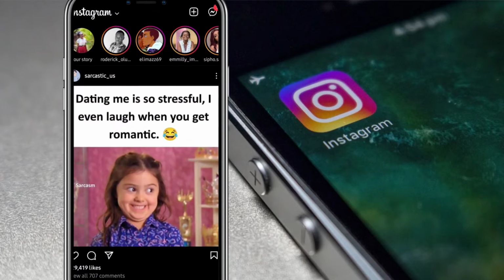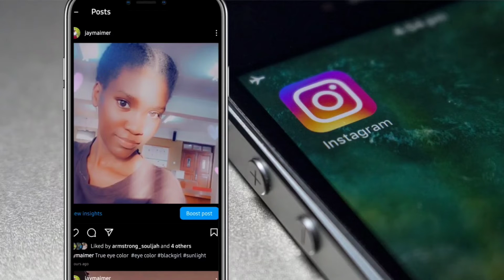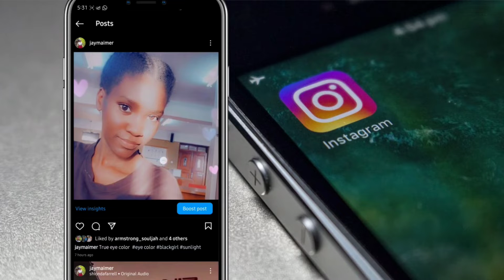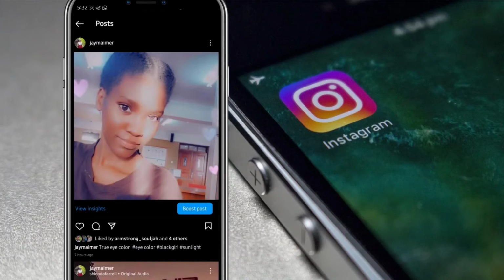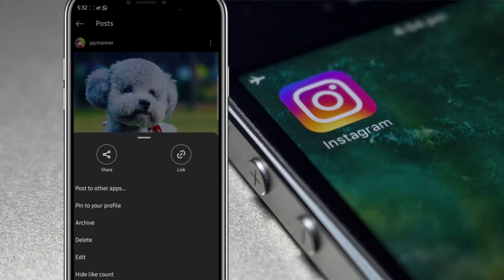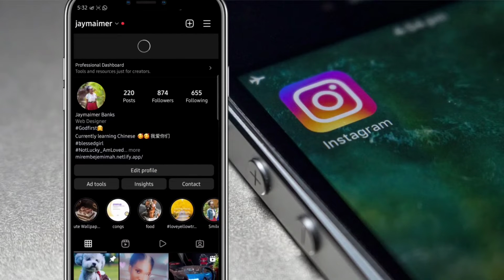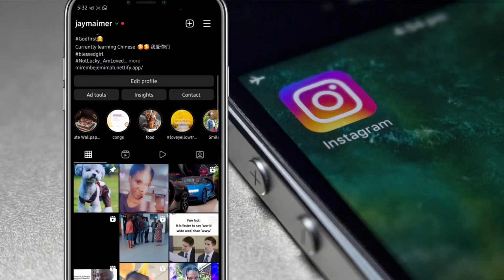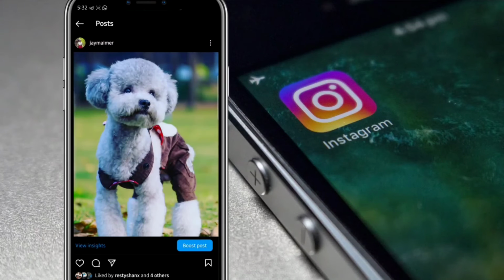How to Pin Post on your Instagram Profile In less than a Minute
In this video we are going to see how to pin a picture on your Instagram profile.

First go to your Instagram and  choose any picture that you want.

Then tap the three dots in the top left corner.

Once the menu opens up, choose pin to profile.

After pinning, the picture you have pinned will be showed first on your profile for any one to see it fast.